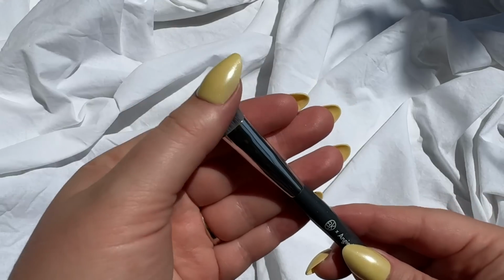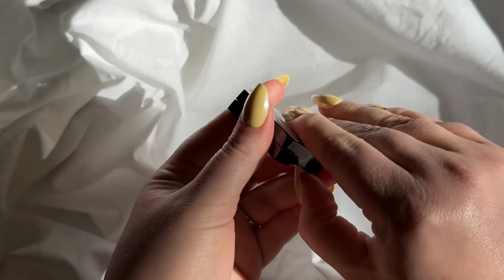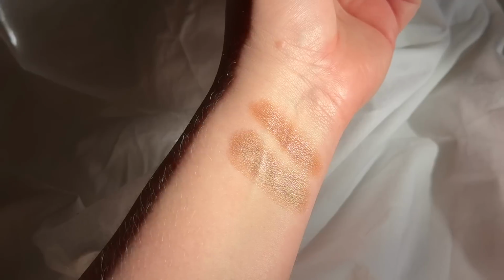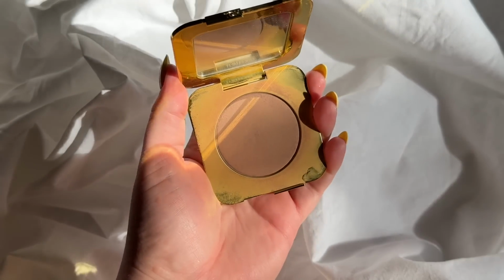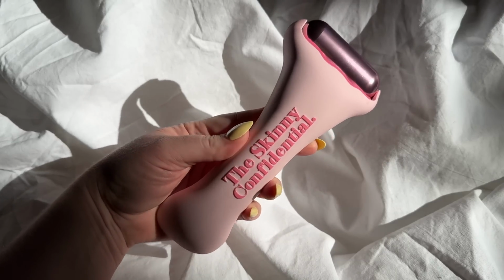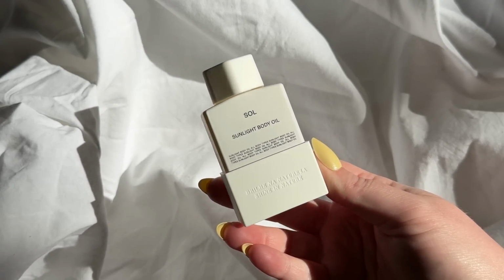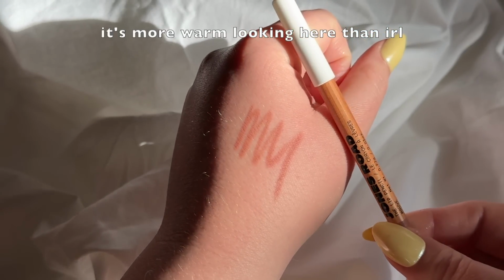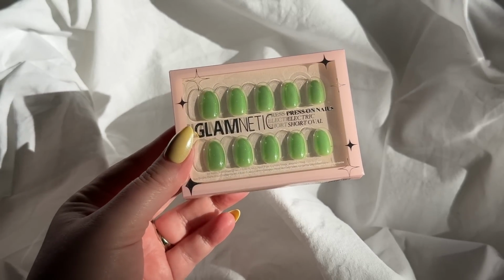ELITE Products I Can't Stop Using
Tom Ford Bronzer 2 (limited?)

-I also LOVE these Révive Eye Masks if your looking to splurge

chapters:
0:00 Current Faves
1:49 Brushes
4:18 Eyeshadow
15:49 Foundation
17:51 Cheeks
21:52 Mascara
23:27 Self-Care
27:25 Body Oils?!?
30:28 Fragrance
31:10 Skincare
32:15 Lips
35:20 Nails
39:34 Jewelry
40:49 Music